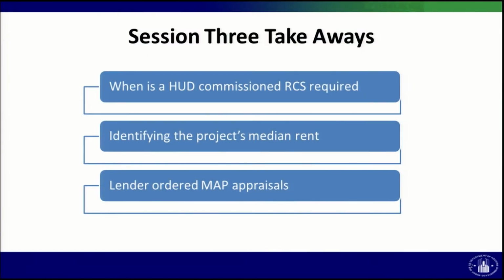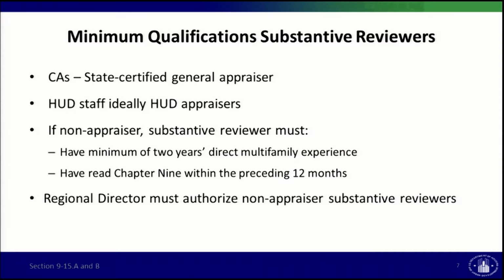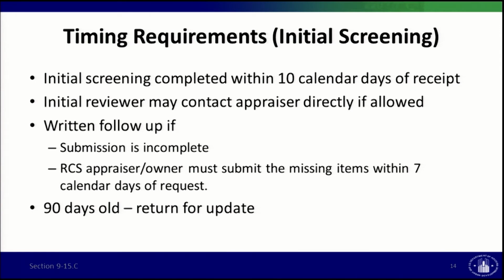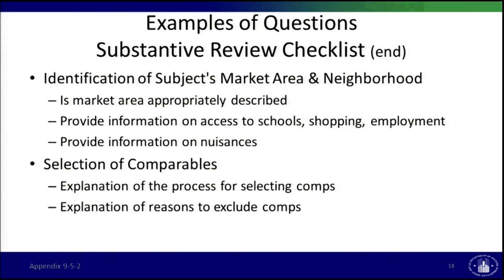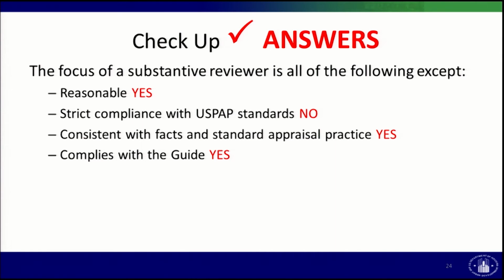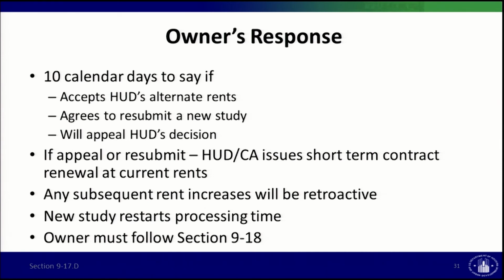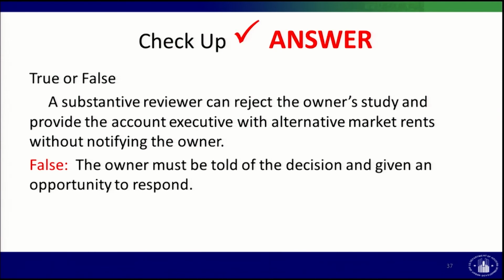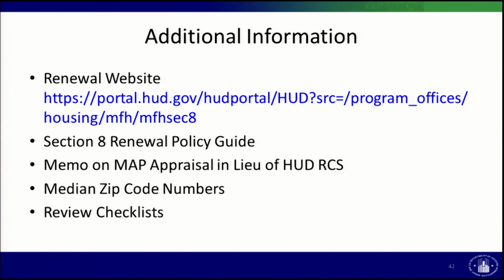Rent Comparability Studies Session 4